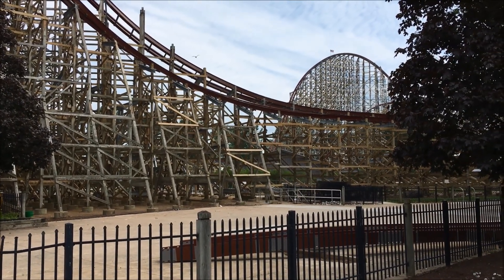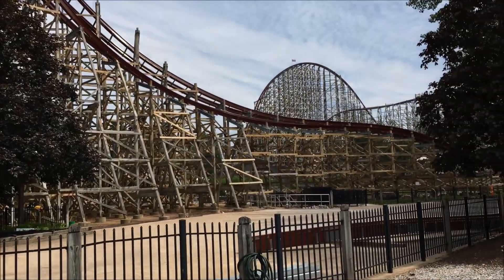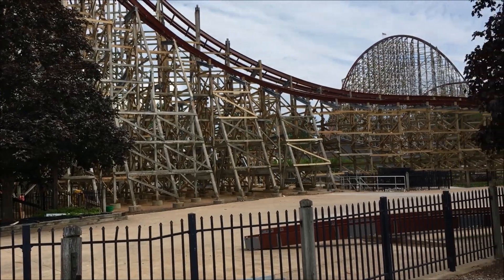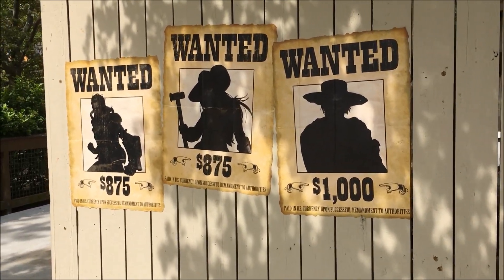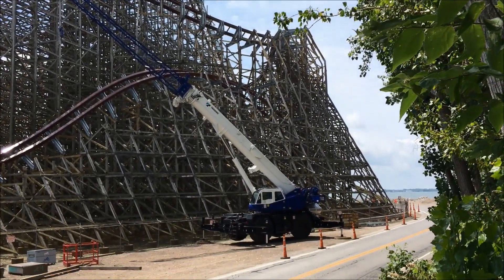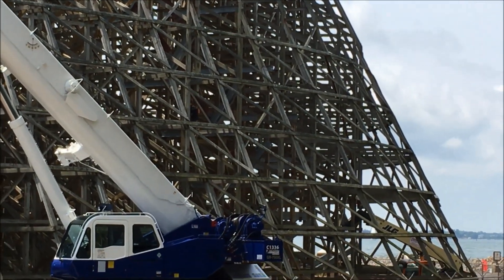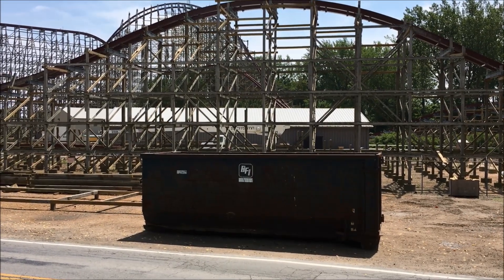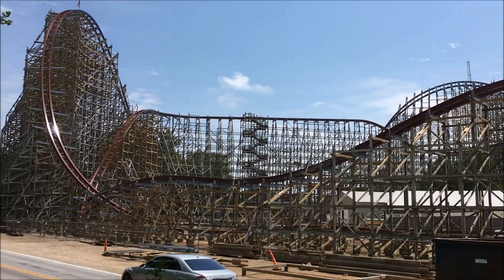Double up and More Teasers! Cedar Point RMC Update (7-23-17)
After being gone for awhile, there is tons of progress!